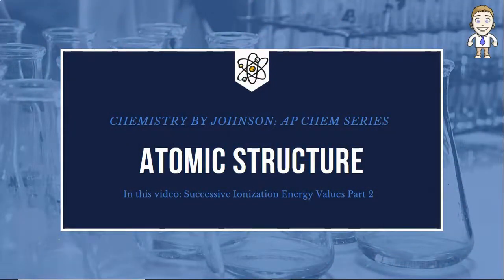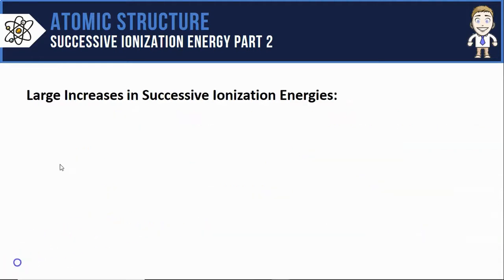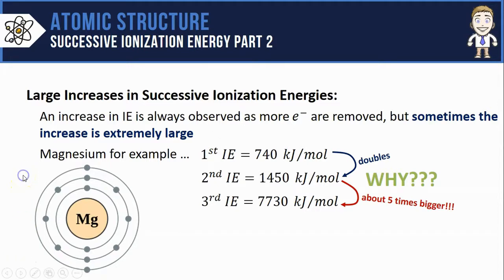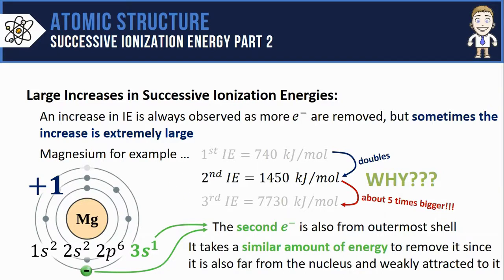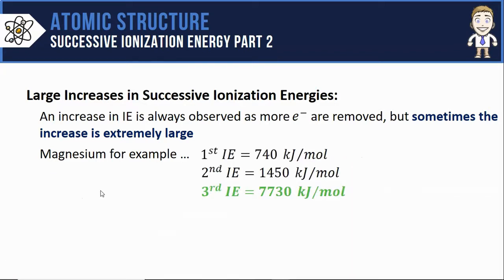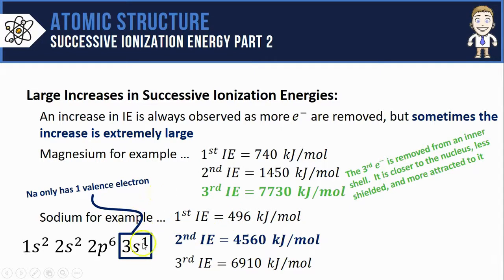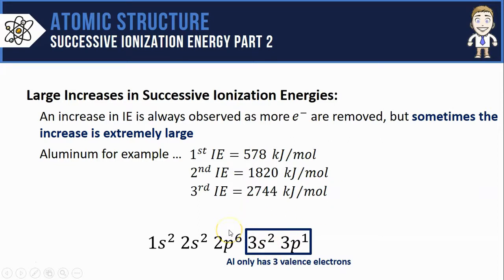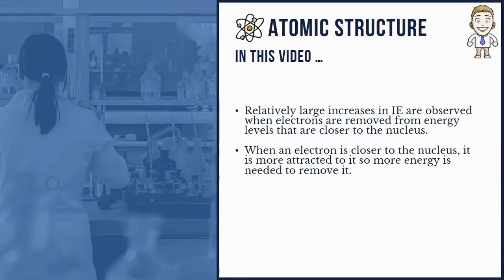Large Increases in Successive Ionization Energy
In this video, I'll explain why there are extremely large increases as one electron after another is removed from an atom.  Topics include ionization energy, first ionization energy, second ionization energy, third ionization energy, successive ionization energy.